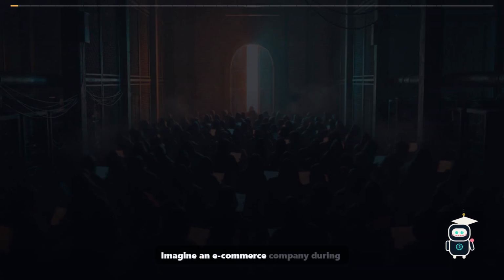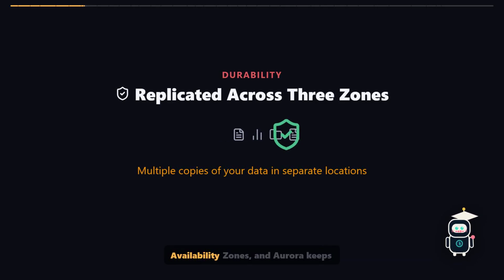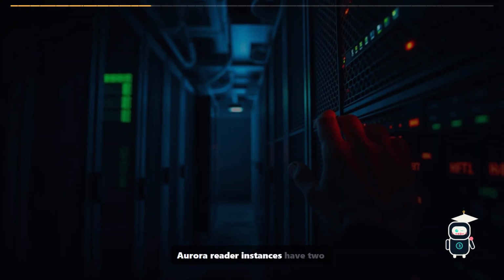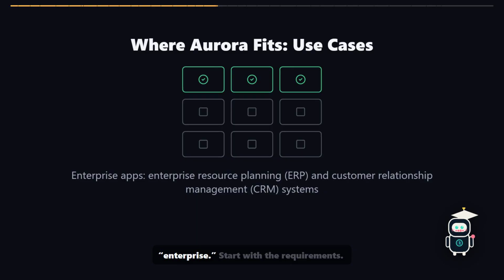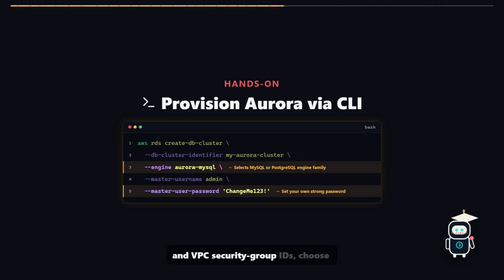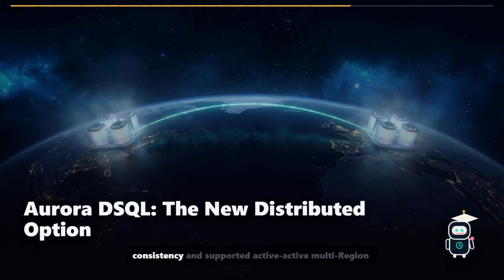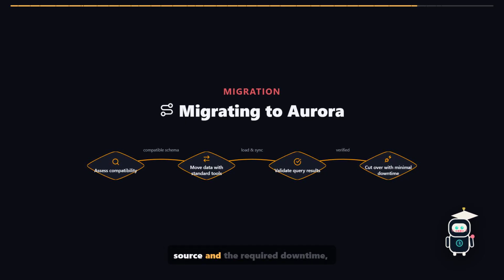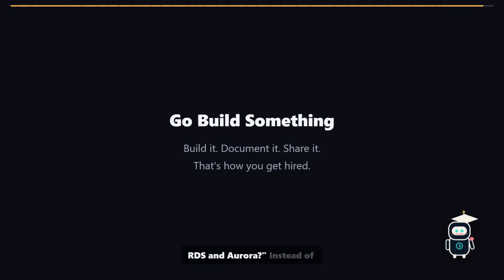Amazon Aurora Explained Cloud Native MySQL & PostgreSQL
Your MySQL database crumbles under load, but AWS has an engine built for the cloud. Amazon Aurora gives you 5x MySQL throughput and 99.99% uptime without managing infrastructure. Here's what it actually is and when to use it.

0:00 Welcome to Hired in IT
0:39 The Flash Sale That Died
1:43 What You'll Walk Away With
2:35 When Standard RDS Hits a Wall
4:01 What Amazon Aurora Actually Is
5:11 The Cloud-Native Architecture
6:16 Checkpoint: Core Identity
6:28 Replicated Across Three Zones
7:40 Why Multi-AZ Replication Matters
8:44 Throughput: 5x MySQL, 3x PostgreSQL
9:38 Not Just a Faster RDS
10:41 Checkpoint: Durability Numbers
11:23 Up to 15 Read Replicas
12:28 The Replica Secret Nobody Tells You
13:20 Aurora Global Database
14:25 Aurora Serverless
15:41 Checkpoint: Scale Options
16:25 Scaling: Vertical vs Horizontal
17:10 Storage That Grows Itself
18:17 Where Aurora Fits: Use Cases
19:16 Decision: RDS vs Aurora
20:10 Checkpoint: Choosing the Right Tool
20:57 The Official Throughput Number
21:54 Aurora Isn't Automatically Cheaper
23:02 Exam Facts to Memorize
23:57 Provision Aurora via CLI
25:24 Point-and-Click: Aurora in the Console
26:41 Checkpoint: Hands-On Commands
27:30 Aurora MySQL vs Aurora PostgreSQL
28:46 Babelfish: Run SQL Server on Aurora
29:54 Aurora DSQL: The New Distributed Option
30:55 Checkpoint: Aurora Variants
32:19 Security Built In
33:38 Plugging into Analytics and AI
35:38 Migrating to Aurora
36:58 The Whole Picture: Recap
37:51 Next: DynamoDB Explained
38:17 Go Build Something

📚 Full series: AWS Certified Cloud Practitioner (CLF-C02) Certification Guide
  Part 1: AWS Database Services Explained: Pick the Right Database Every Time
  Part 2: Amazon RDS Explained: Managed SQL Databases in AWS (No Ops Headache)
▶ Part 3: Amazon Aurora Explained: Cloud-Native MySQL & PostgreSQL for Beginners
  Part 4: Amazon DynamoDB Explained: NoSQL Data Modeling That Won't Cost You a Fortune
  Part 5: RDS vs DynamoDB: Which One Should You Choose? — Relational versus NoSQL thinking.
  Part 6: Amazon Redshift Explained — Data warehousing and analytics.
  Part 7: AWS Database Migration Service Explained — Moving databases into AWS.